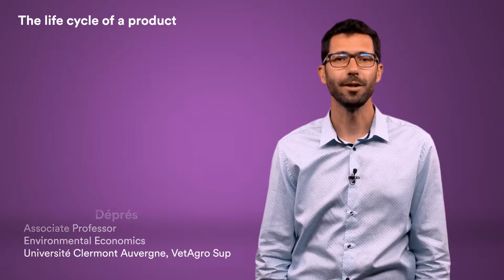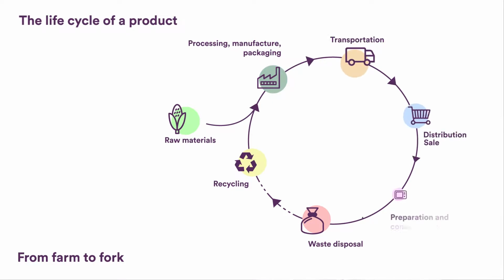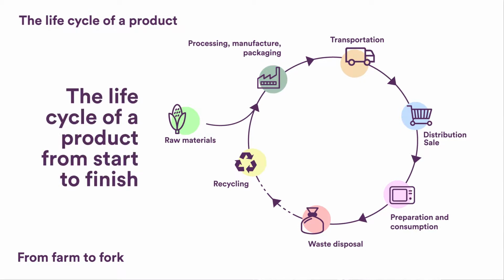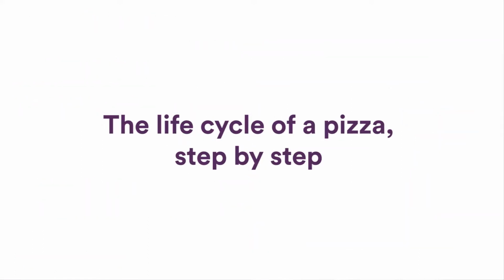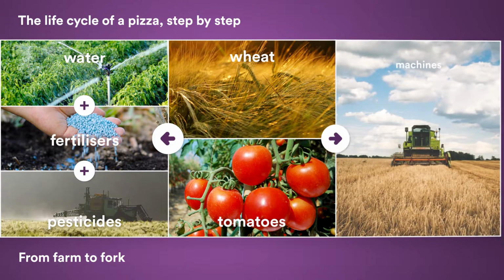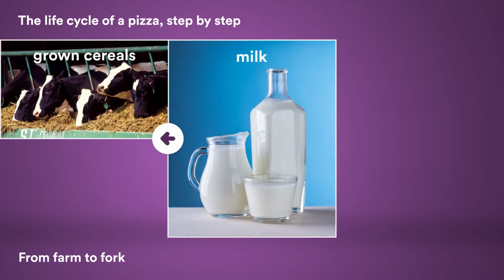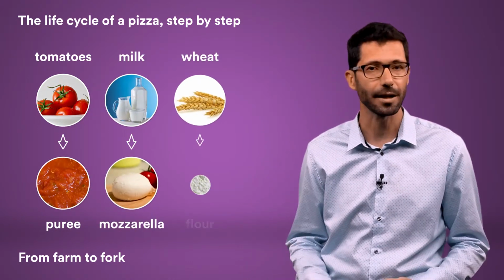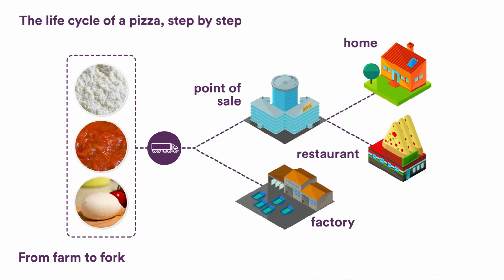Ecology and food economy - From farm to fork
When talking about the life cycle of a product, we have to take into account all activities at each stage of the product's life. The life cycle begins with production, from the moment the raw materials are extracted or harvested, and ends with disposal or recycling as waste. Between these two points, a product goes through processing and assembly, packaging, transportation and, of course, consumption. We can follow a product’s life cycle from start to finish.

In analysing each step, we can understand what manufacturing actually costs and its impacts on the environment, for example, through the use of non-renewable energy, or water, or through the emission of greenhouse gases or pollutants. The aim is therefore to identify sources of pollution and waste, to find alternatives that are more environmentally friendly.